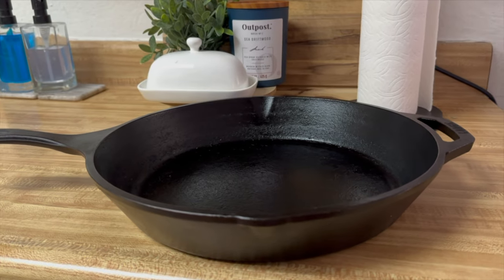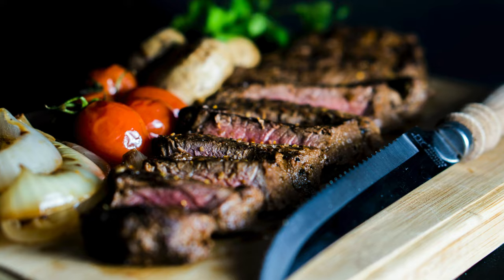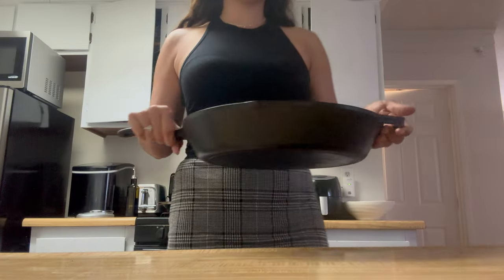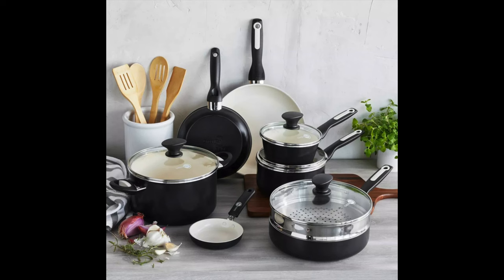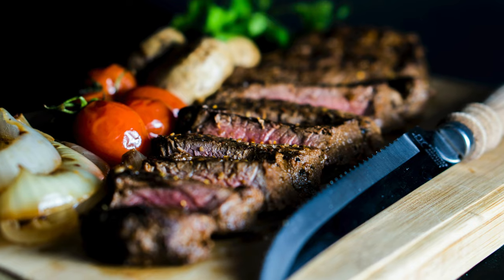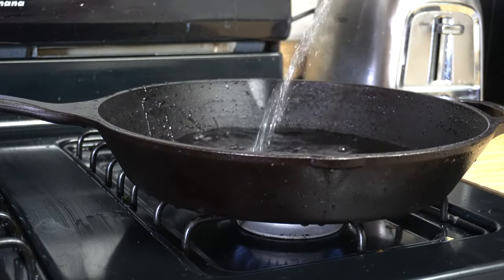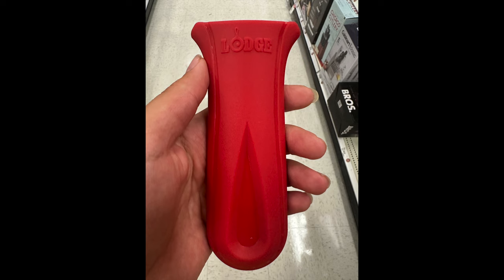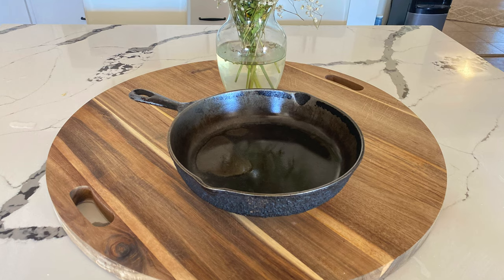BEST CAST IRON BRAND?!? | Lodge Cast Iron Skillet Review | Lodge Cast Iron Pan Review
In depth, honest review of the Lodge cast iron 12" skillet.

I have owned this pan for 2 years, and I also grew up in a house that only used cast iron cookware, so I'd like to hope I know a thing or two about cooking with and caring for cast iron skillets.

That being said, are the Lodge pans good quality? Are they nonstick? Does it really get better with time? Find out this and more in this full Lodge cast iron pan review video.

PRODUCTS MENTIONED

Lodge Cast Iron Pan 12 Inch (Mine)

Lodge Cast Iron Pan 10.25 Inches (Smaller)

Matfer Bourgeat Black Carbon Steel Pan 9 1/2 inch

Matfer Bourgeat Black Carbon Steel Pan 12 5/8 inch

MY CAMERA EQUIPMENT:

- Sony A6400

- Soft Box Lights

- Ring Light